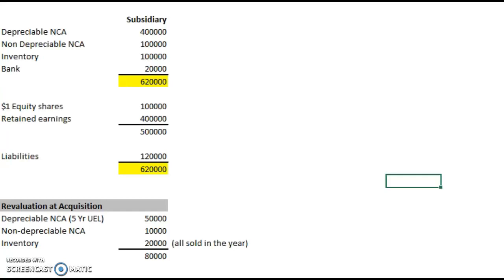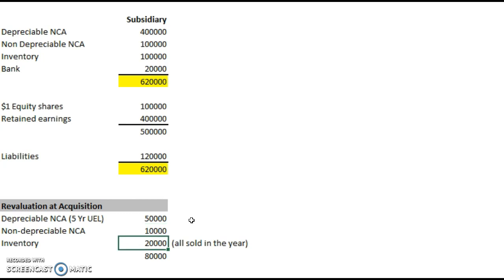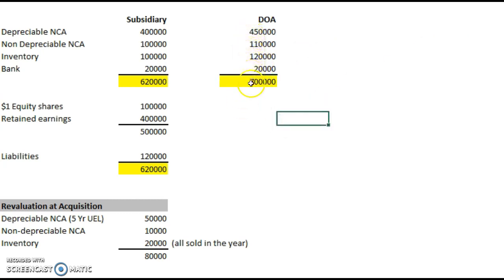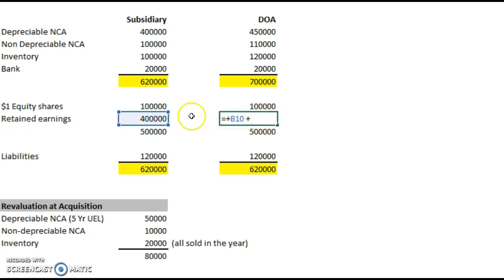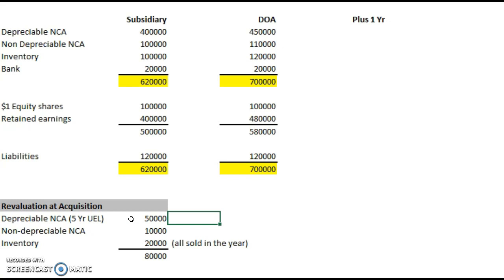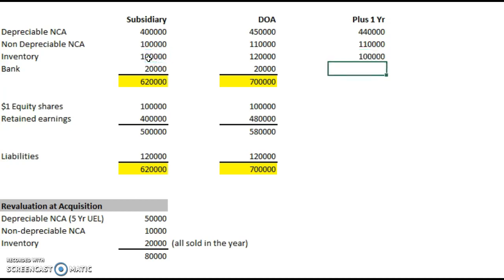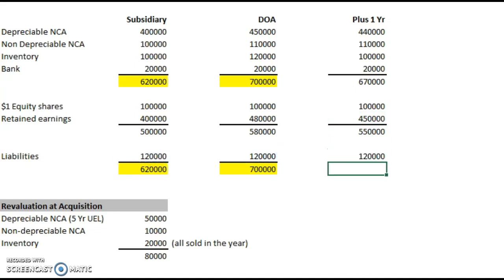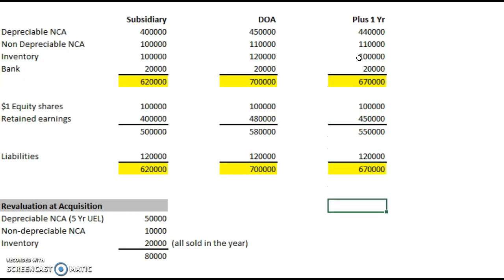ACCA F7 - Consolidated SOFP #10: Revalued Assets